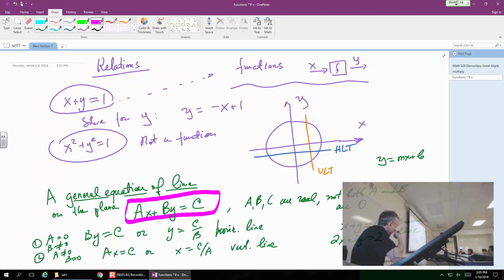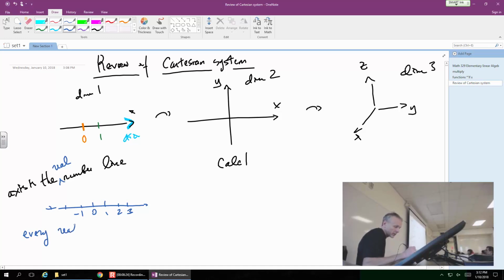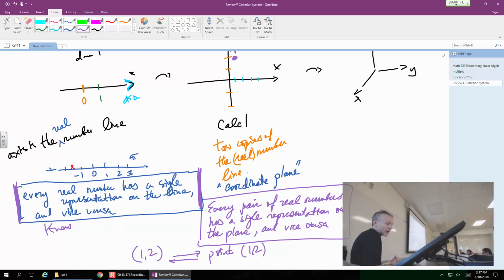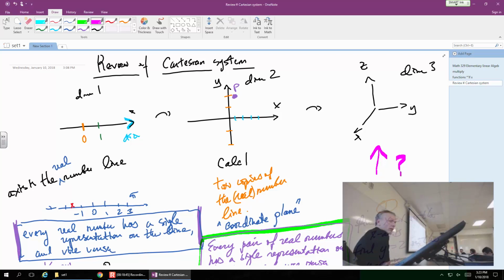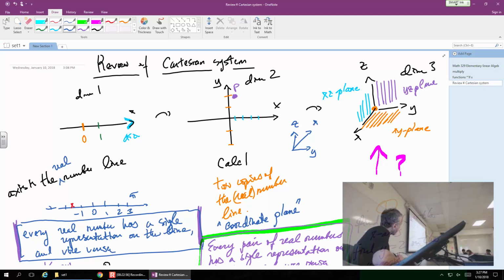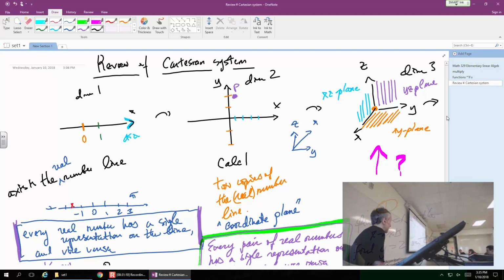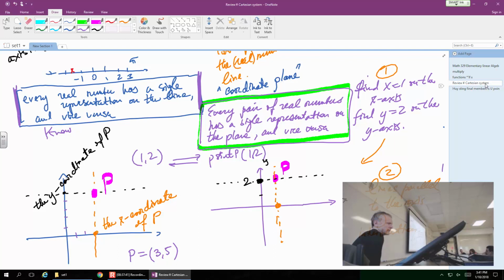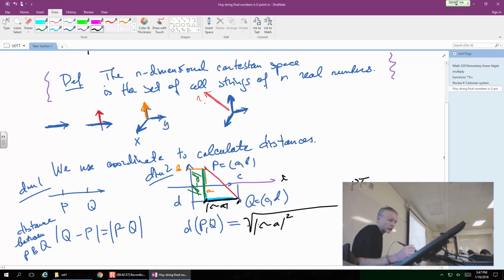The Cartesian system of coordinates (dimension 1, 2, 3,...,n) -- Elementary Linear Algebra